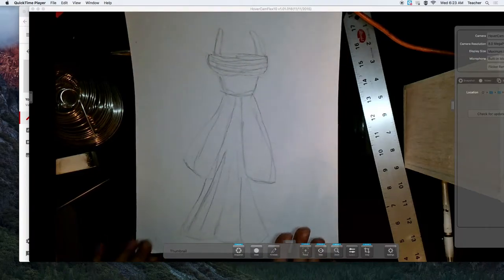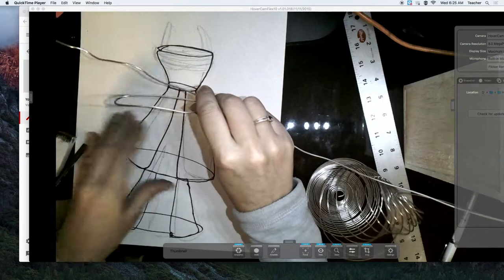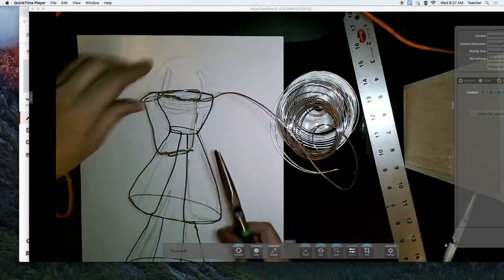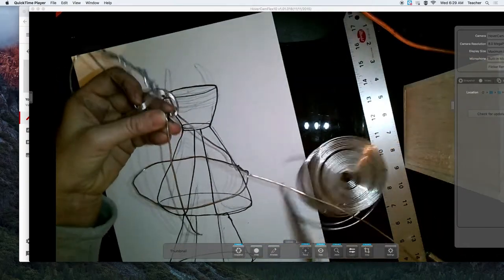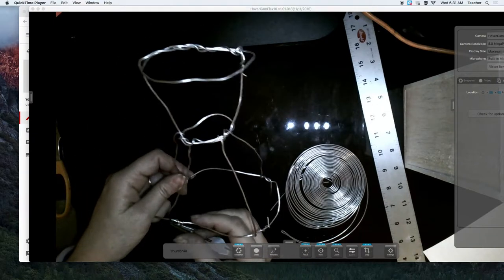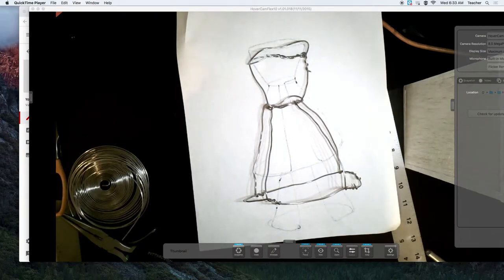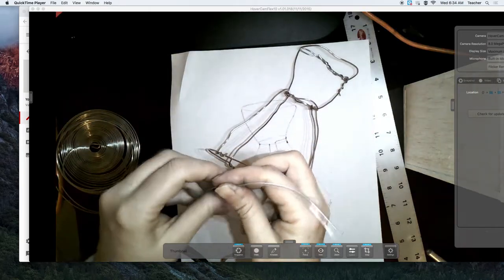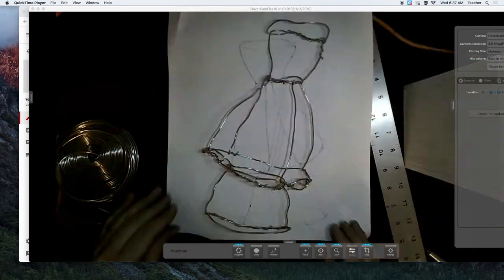Wire dress armature